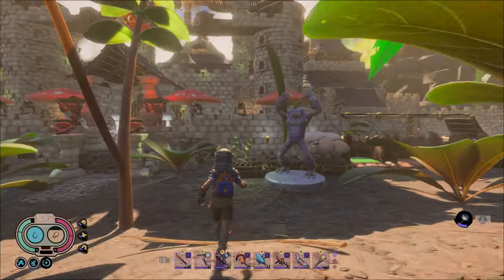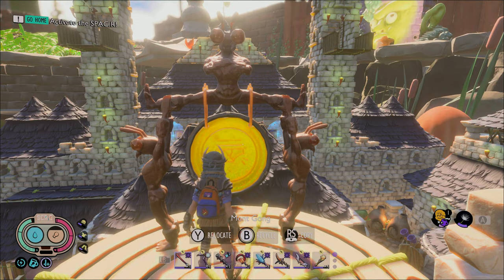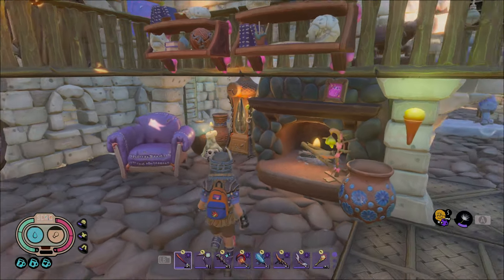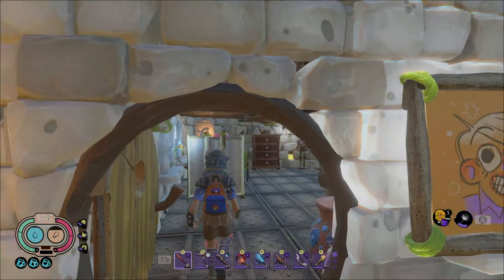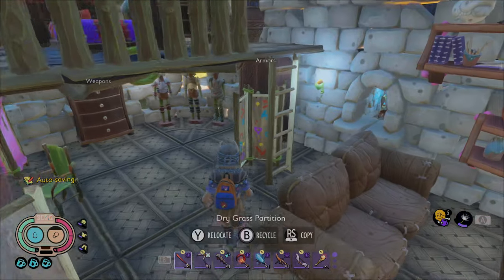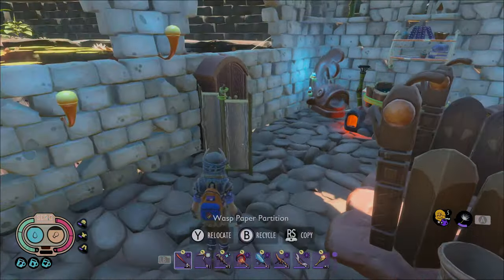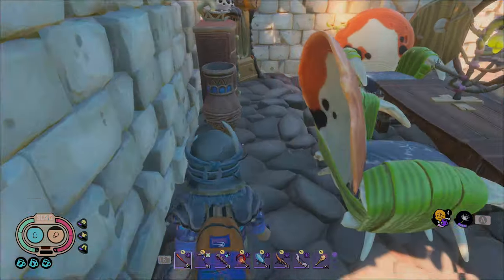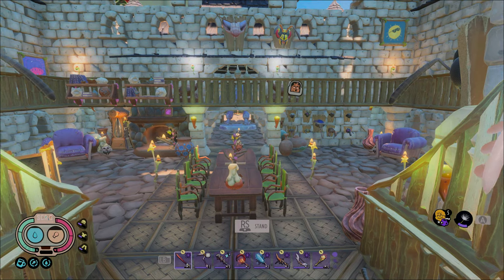Grounded Castle Base Tour Updated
Hey guys! Finally uploaded a new video! A new Grounded video and this one is just an update on my base with new decor from the latest update super duper! Thanks for checking this out! Hope you all have a good day! :)

grounded game aphid,grounded game android download,grounded game age rating,grounded game arachnophobia mode,grounded game ants,grounded game armor,grounded game base,grounded game broodmother,grounded game big spider :)